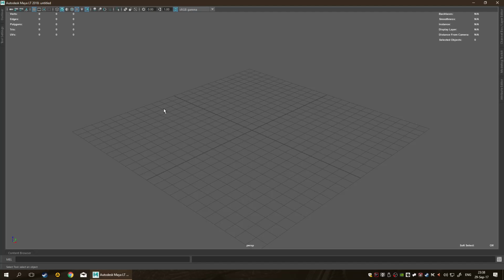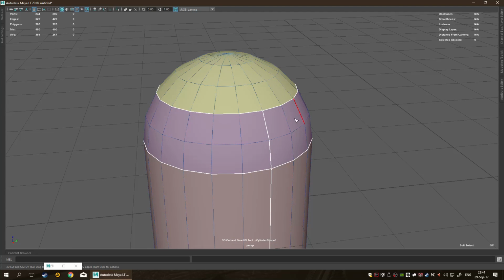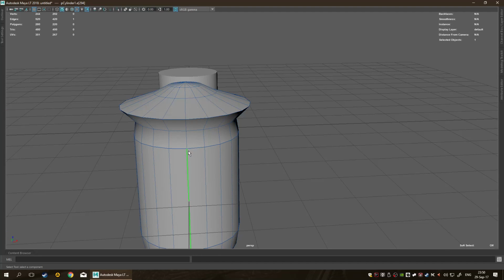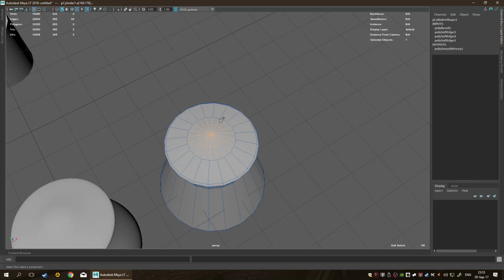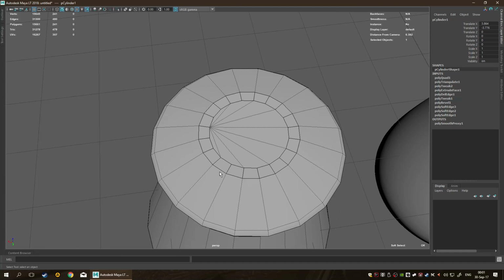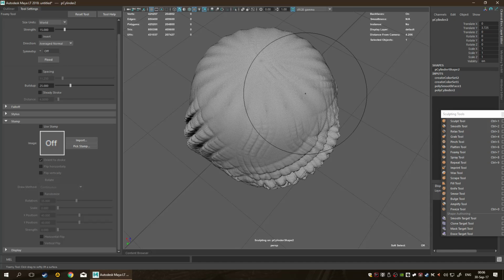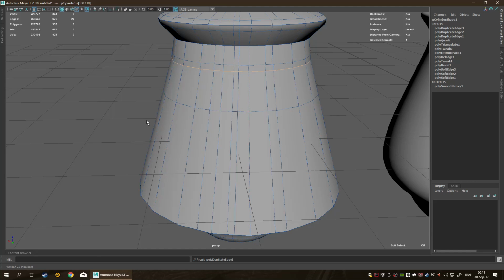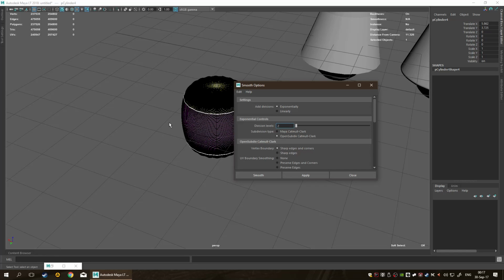Game Development Ops - Maya LT Appendix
Finishing some leftover business with Maya